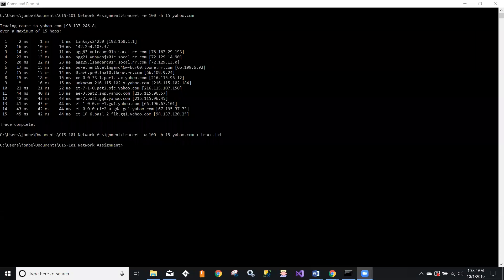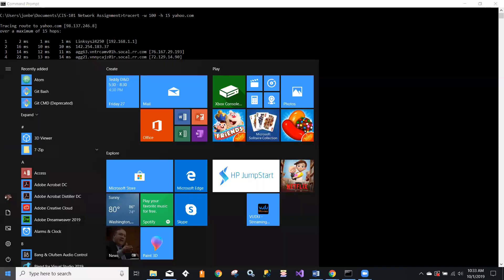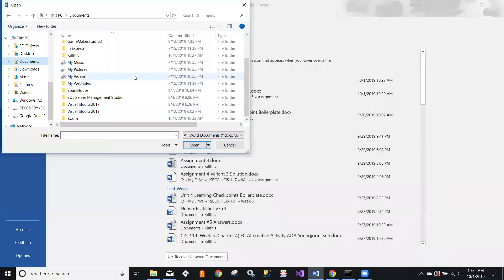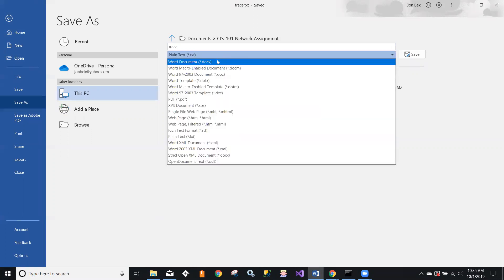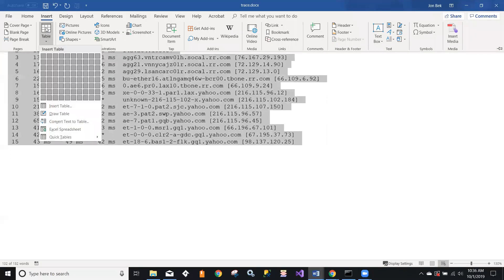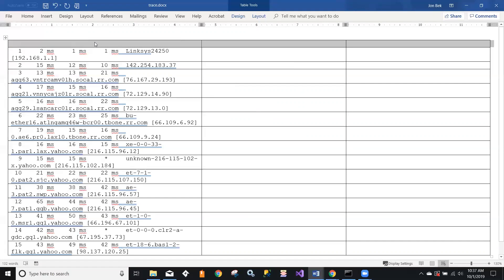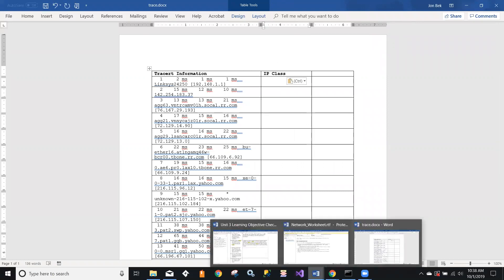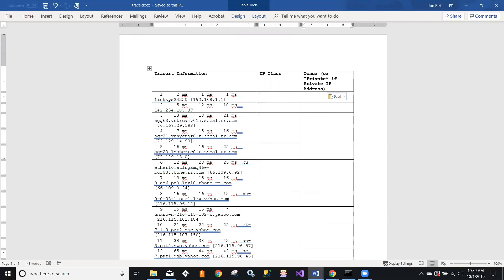CIS-101: Network Assignment Table Formatting Tutorial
Jon Bek demonstrates how to open the text file (trace.txt) created in previous steps of this assignment, using Microsoft Word, and how to edit and format the captured traceroute text into the required table format.